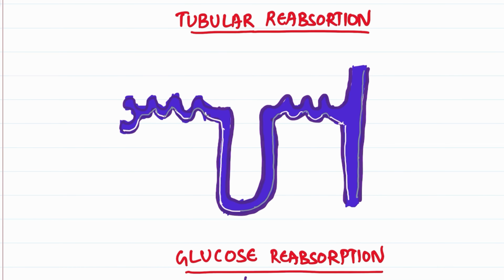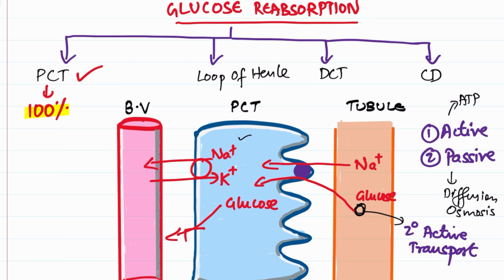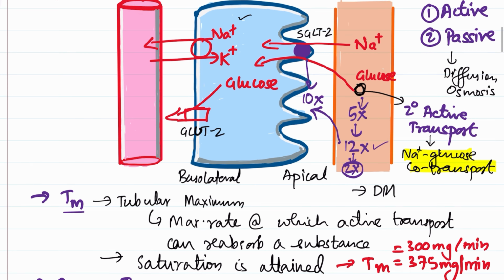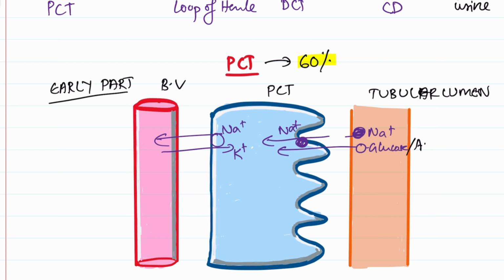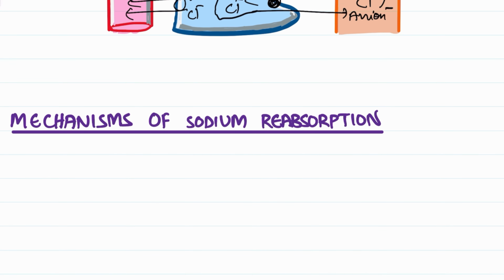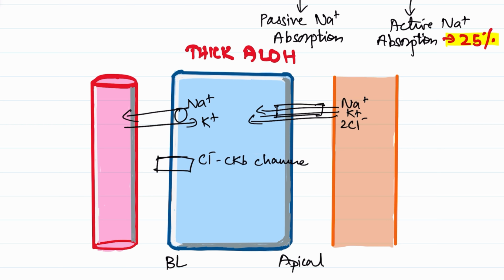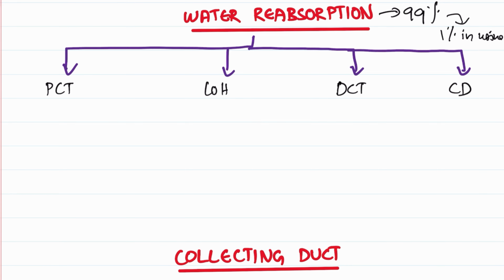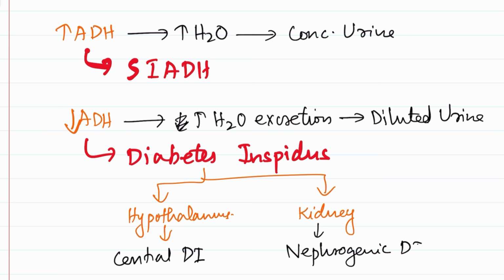Sodium, Water & Glucose Reabsorption for 1st MBBS| Renal Physiology | Lectures by Omer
➡️ Diagramatic explanation in 25 Minutes. One of the most Important function of kidney is The Reabsorption of sodium, water and glucose to produce urine and Maintain homeostasis as well

📚References for this video:
📕Guyton Textbook Of Physiology

🧠I also run a website that helps you to learn better, think wiser and be more productive:

Time Stamps for this video:
00:00 Introduction
01:26 Glucose Reabsorption
09:22 Sodium Reabsorption
18:25 Aldosterone-dependent Sodium Reabsorption
20:43 Water Reabsorption

🎯Tuberculosis | Structure, Aetiology, Pathogenesis 🎯Hypersensitivity Reaction Type I and II 🎯Hypersensitivity Reactions Type III and IV